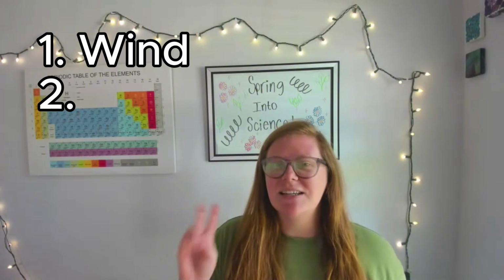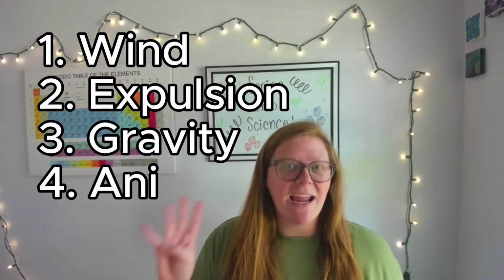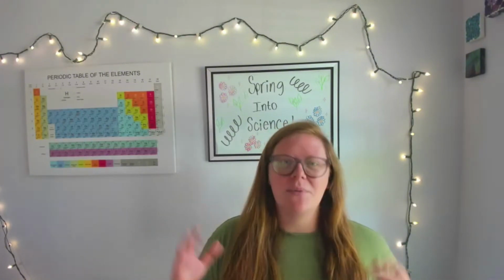5 Types of Seed Dispersal - Wind, Expulsion, Gravity, Animal, & Water - Middle School Science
In this video we go through the five ways seed disperse in nature including through wind, gravity, expulsion, animal, and water.

For each type, an example plant or scenario is given to help visualize and understand the concept!